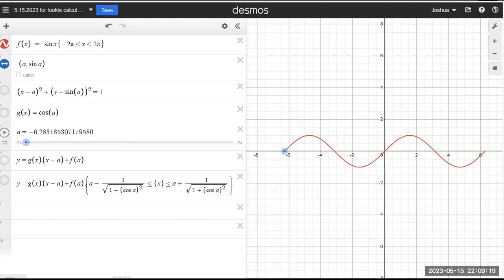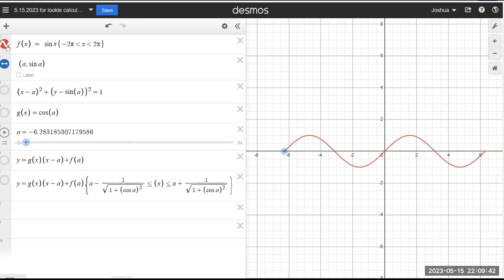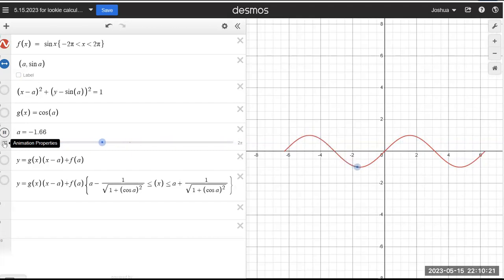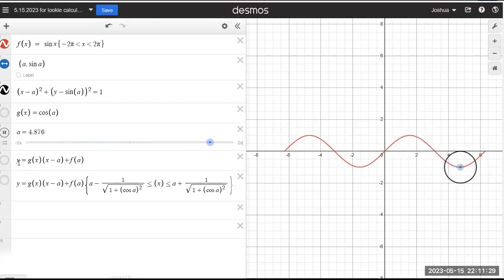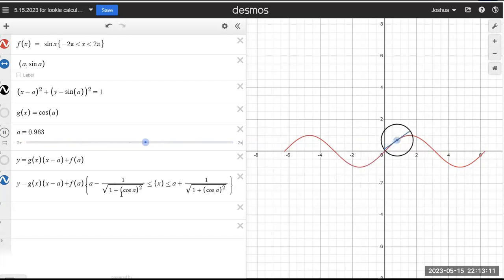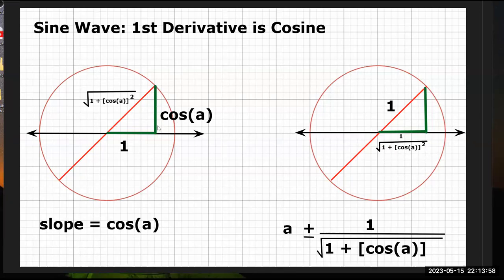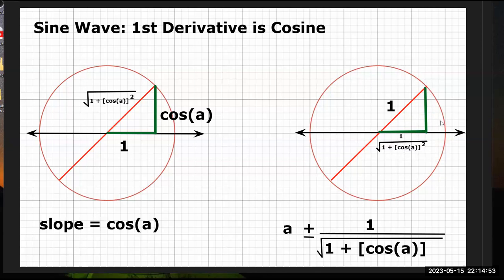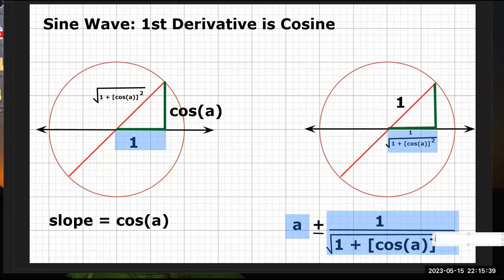Calculus 1: Tangent Line Slider (Animation)